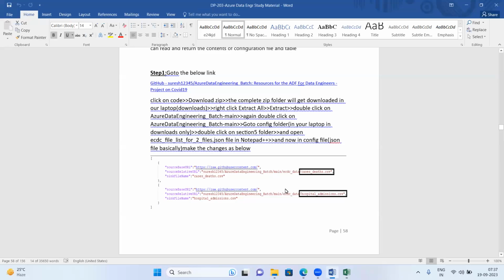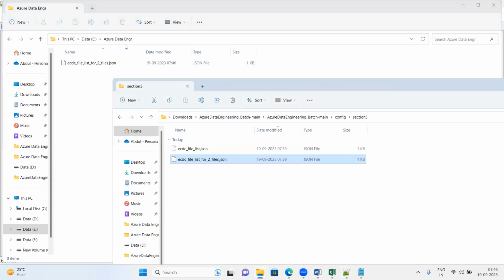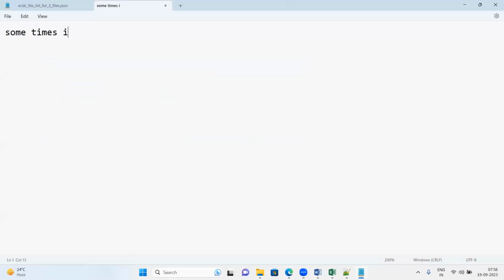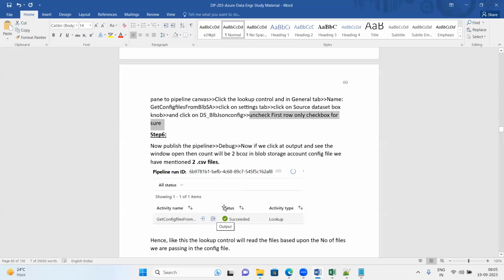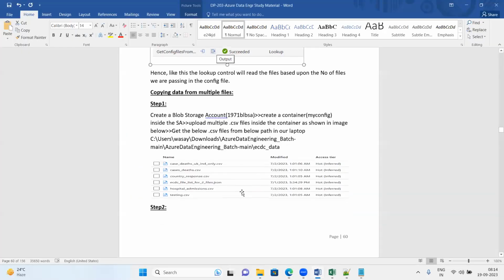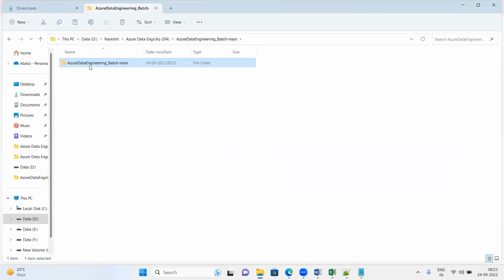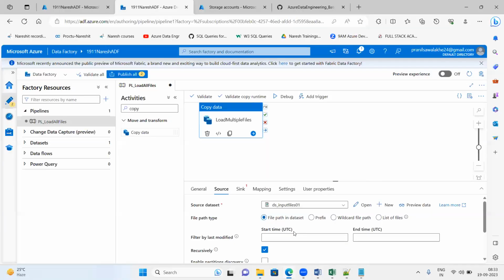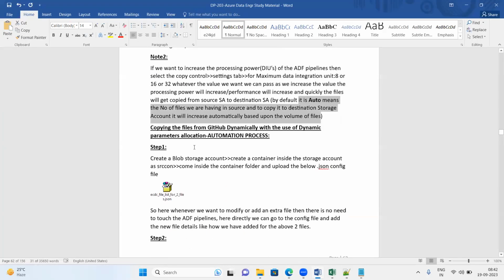Azure Data Engineer With Data Factory session 22